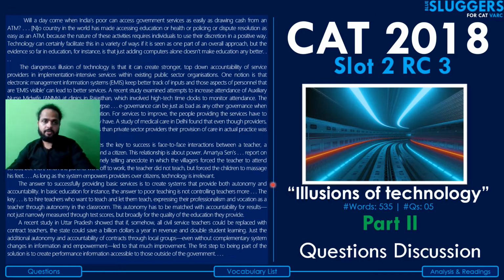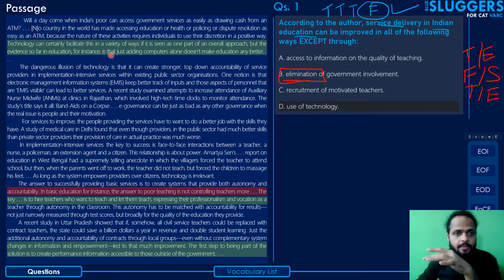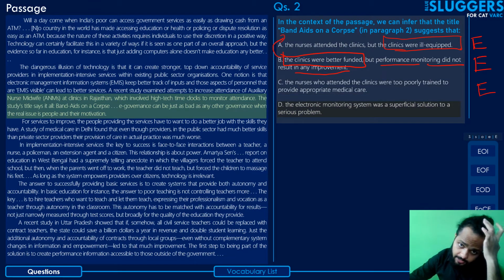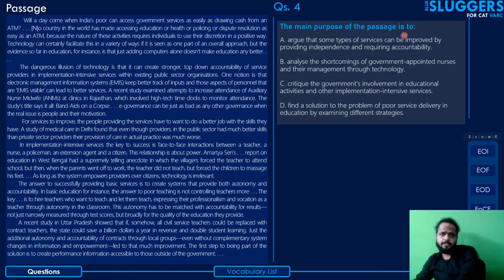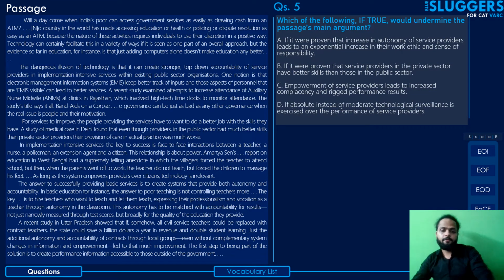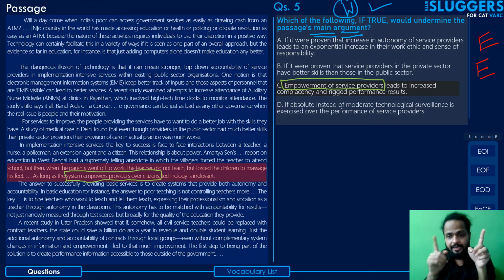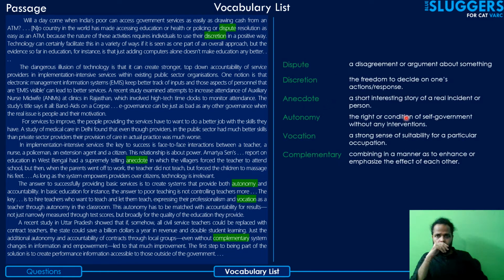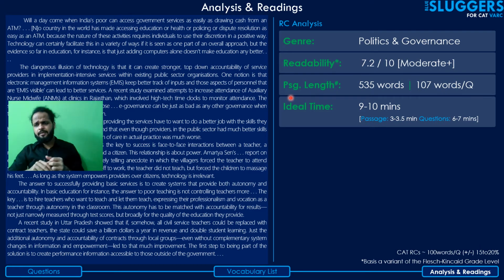CAT Reading Comprehension | An Anthology of RCs | Genre 3 | Passage 4 |[CAT 2018 Slot 2]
Exam: Common Admission Test  (CAT)
Topic: Reading Comprehension
Course Name: An Anthology of RCs
Genre: Politics & Governance
Passage: The dangerous illusion of technology | [CAT 2019 Slot 2]

Timestamps:
00:00 - Introduction
0:51 - Question No. 1
5:32 - Question No. 2
9:41 - Question No. 3
12:56 - Question No. 4
16:57 - Question No. 5

Original Article Information:
Article:    Lant Pritchett: Service with a Smile
Author:     Lant Pritchett
Source:    Forbes India

Similar Readings for Genre & Topic Exposure:

Article 1:
Title:  Our dangerous illusion of tech progress
Author:  Garry Kasparov & Peter Thiel
Platform:  Benton Institute

Article 2:
Title:  The Illusion of Freedom in the Digital Age
Author:  Bruce Sterling
Platform:  WIRED

RC Questions:
1. According to the author, service delivery in Indian education can be improved in all of the following ways EXCEPT through:

A. access to information on the quality of teaching.

B. elimination of government involvement.

C. recruitment of motivated teachers.

D. use of technology.

2. In the context of the passage, we can infer that the title “Band Aids on a Corpse” (in paragraph 2) suggests that:

A. the nurses attended the clinics, but the clinics were ill-equipped.

B. the clinics were better funded, but performance monitoring did not result in any improvement.

C. the nurses who attended the clinics were too poorly trained to provide appropriate medical care.

D. the electronic monitoring system was a superficial solution to a serious problem.

3.The author questions the use of monitoring systems in services that involve face-to-face interaction between service providers and clients because such systems:

A. do not improve services that need committed service providers.

B. are ineffective because they are managed by the government.

C. improve the skills but do not increase the motivation of service providers.

D. are not as effective in the public sector as they are in the private sector.

4. The main purpose of the passage is to:

A. argue that some types of services can be improved by providing independence and requiring
accountability.

B. analyse the shortcomings of government-appointed nurses and their management through technology.

C. critique the government’s involvement in educational activities and other implementation-intensive services.

D. find a solution to the problem of poor service delivery in education by examining different strategies.

5. Which of the following, IF TRUE, would undermine the passage’s main argument?

A. If it were proven that increase in autonomy of service providers leads to an exponential increase in their work ethic and sense of responsibility.

B. If it were proven that service providers in the private sector have better skills than those in the public sector.

C. Empowerment of service providers leads to increased complacency and rigged performance results.

D. If absolute instead of moderate technological surveillance is exercised over the performance of service providers.